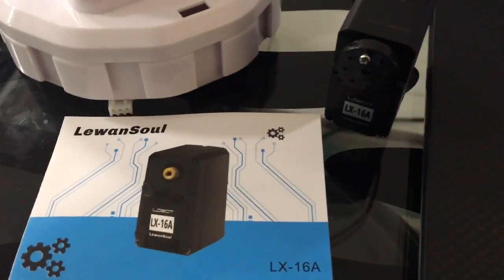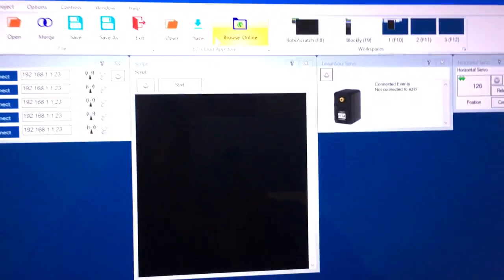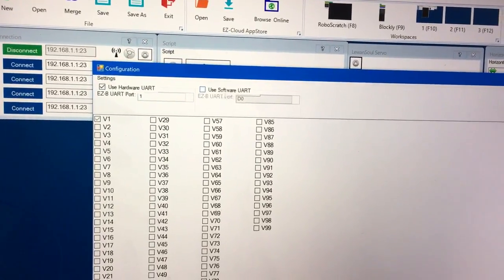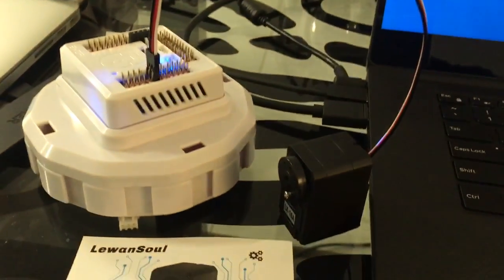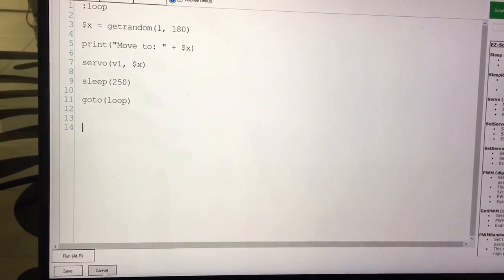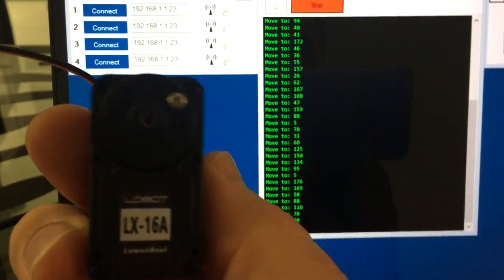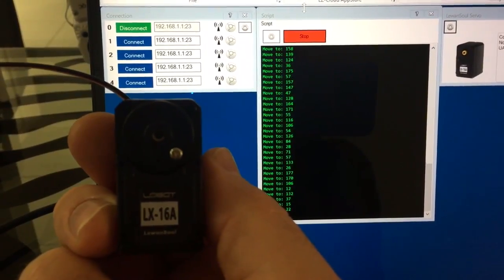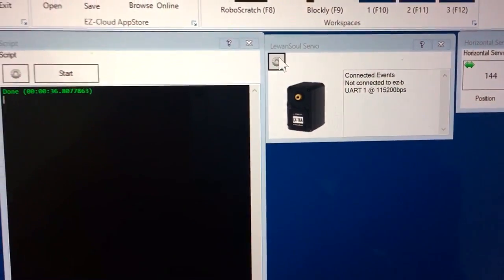LewanSoul LX-16A Servo Connected To EZ-B v4 or IoTiny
This is a demonstration of the LewanSoul LX-16A servo plugin for EZ-Builder. In this example, I have an LX-16A connected to the EZ-B v4 via hardware UART #1.

I recommend using hardware UART on EZ-B v4. The IoTiny does not have hardware UART, so therefore you can use software emulation.

I'm powering the servo off a 7.4v Lipo. I have read people having issues with these servos above 6v. I recommend you follow the specification guide from the manufacturer.